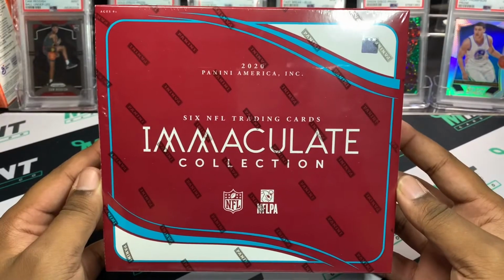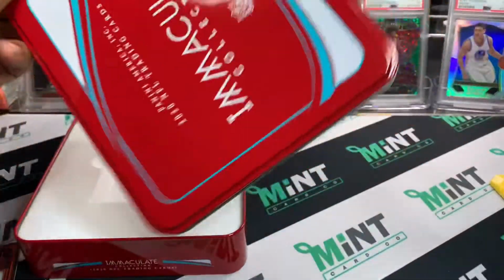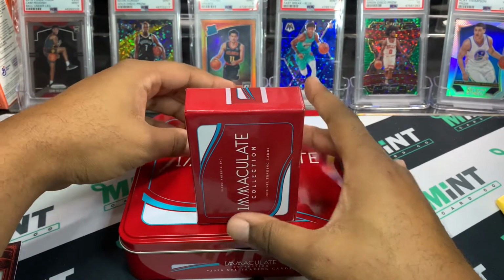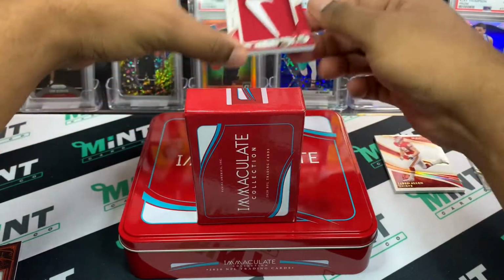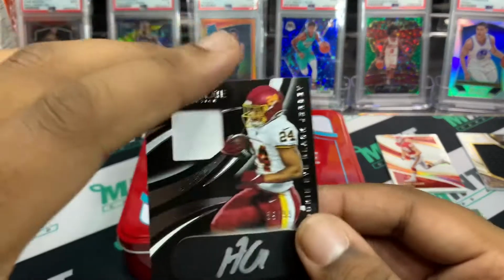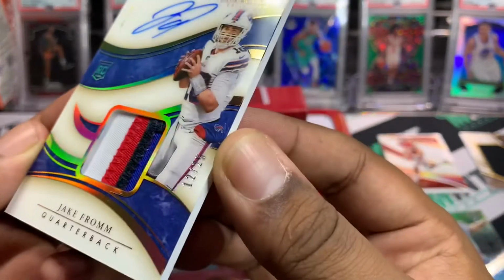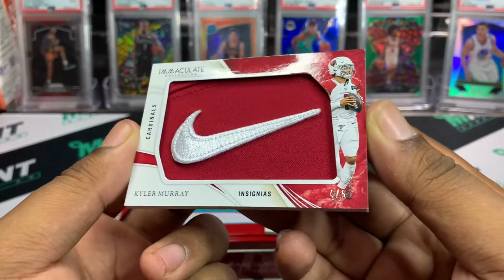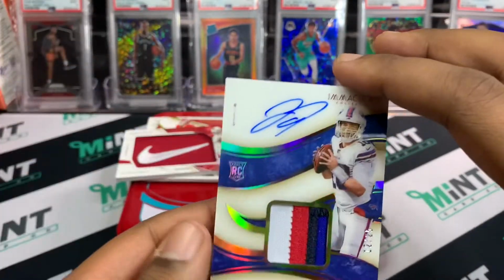2020 Panini Immaculate Football!! Nike Swoosh Patch!! PRODUCT REVIEW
2020 Panini Immaculate Football!! Nike Swoosh Patch!! PRODUCT REVIEW

I’ll have various football and basketball blaster/retail products, free giveaways, live group breaks, more random NBA basketball trading card hobby pack openings, 2020 Panini Playoff Football, 2020 Panini Contenders Football, 2020 Panini Donruss Optic Football, 2020 Panini Prizm Football FOTL, more 2019-20 Panini Donruss Optic Basketball (hobby), 2019-20 Panini Encased Basketball FOTL,  2019-20 Panini Contenders Optic Basketball, 2019-20 Panini Immaculate Basketball FOTL, 2019-20 Panini One and One Basketball, 2019-20 Panini Clearly Donruss Basketball, 2019-20 Panini Mosaic Basketball Tmall, 2019-20 Panini Status Basketball Tmall/Asia, 2019-20 Panini NBA Hoops Hybrid Premium Stock Basketball (hobby & retail), 2019-20 Panini Flawless Basketball (maybe), 2020-21 Panini Contenders Draft Picks Basketball, 2020-21 Panini Prizm Draft Picks Basketball, 2020-21 Panini NBA Hoops Basketball, November’s Football and Basketball High-End and Platinum Boomboxes, a Brothers In Cards Pack Plus Program Gold Box, some sick mail days, beginner collector tutorials/how-to's, my thoughts on sports card investors / investing, and much more in the near future! I buy all my boxes from Panini Direct, my LCS (local card shop), and